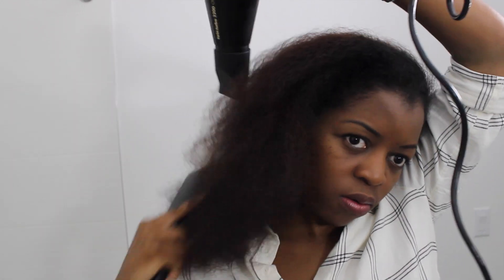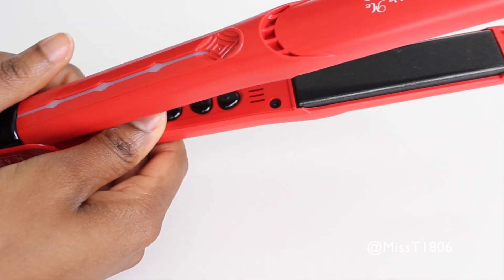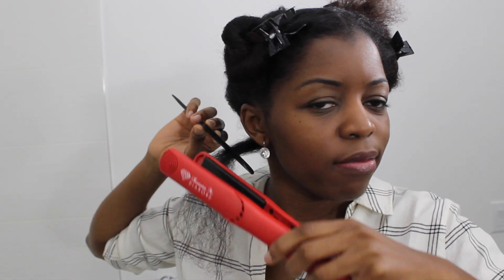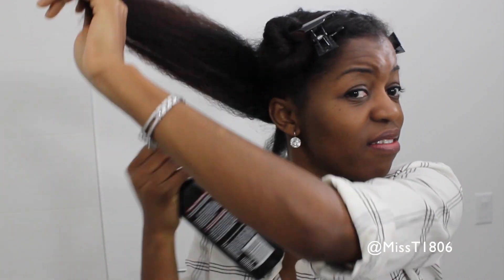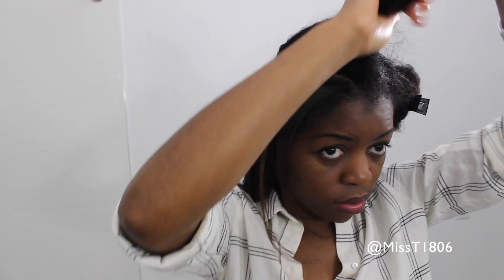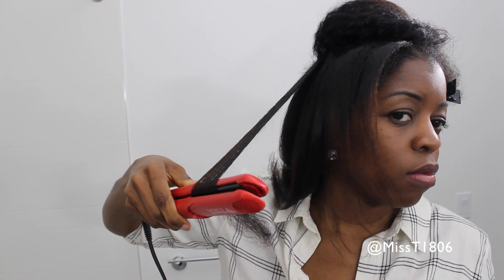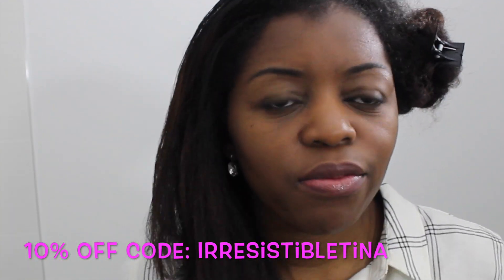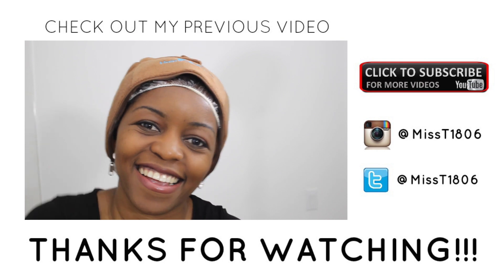My first time straightening my natural hair (by myself) ft: Irresistible Me Diamond Flat Iron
I always wanted to straighten my hair by myself but was scared of heat damaged. Thanks to this Irresistible Me Diamond Flat Iron I was able to safely and confidently overcome my fears. Watch my rookie effort through the process.

This is my second time working with the team from Irresistible Me and can I can honestly say I love their hair tools.

FTC - This flat iron was provided to be by Irresistible Me for review. Opinions are mine, honest, and unbiased.